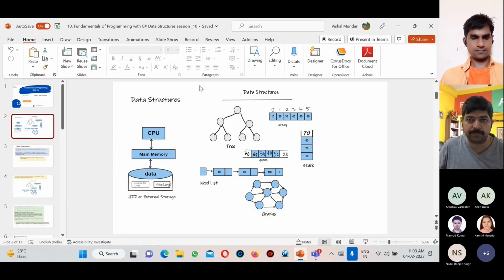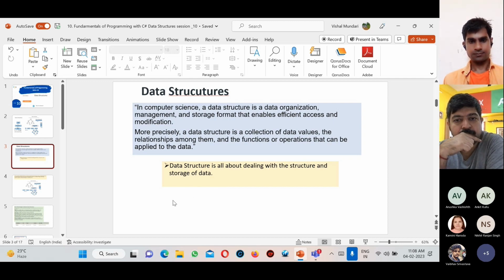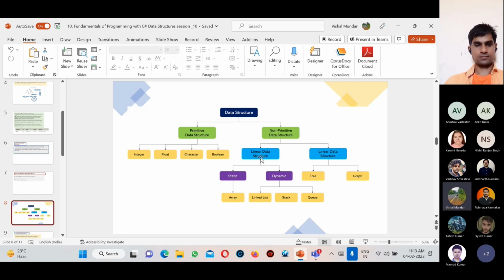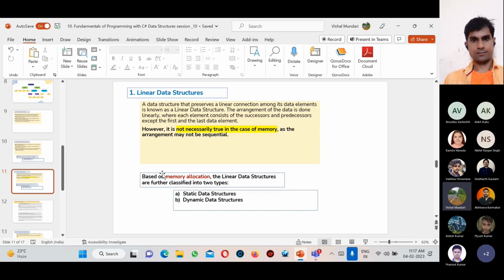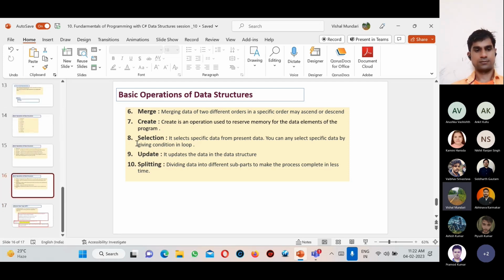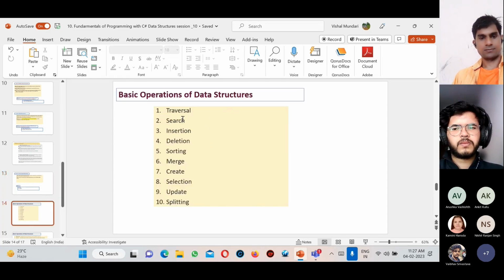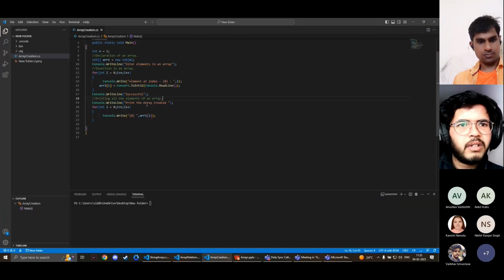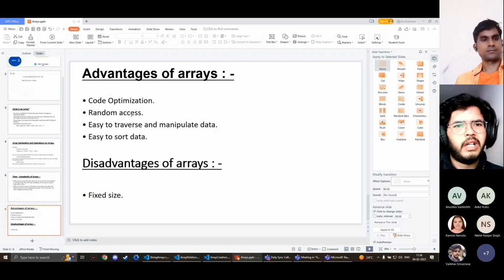Fundamentals Of Programming - Introduction to Data Structures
Learn the fundamentals of Programming with C# . From the basics to creating programs using the learned concepts with us.

Topics  - Introduction to Data Structures
By- Vishal Mundari , Siddharth Gautam

This Session Comes live Every Saturday.